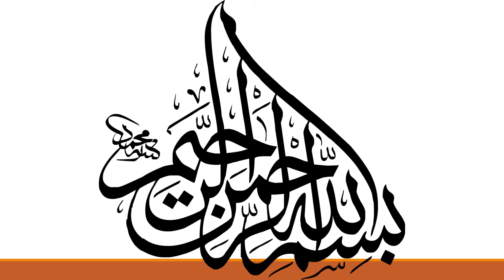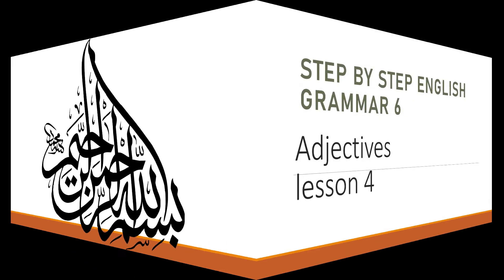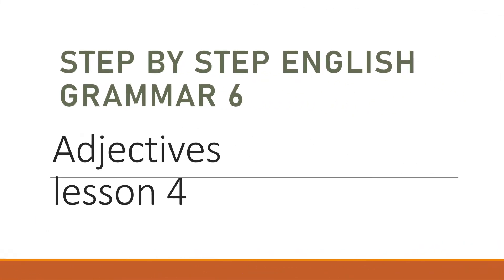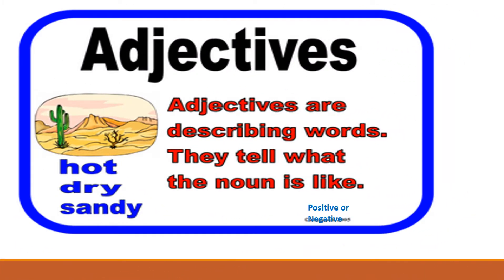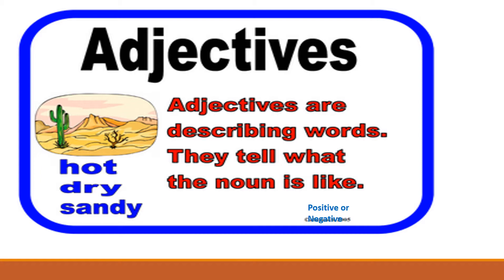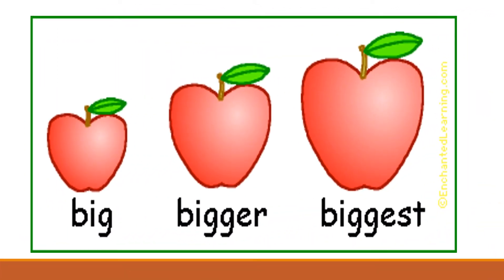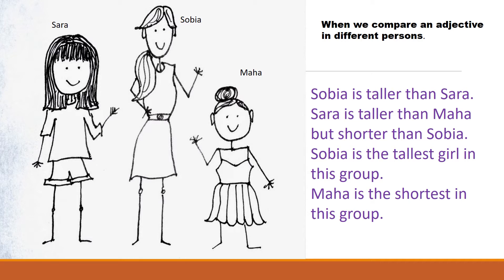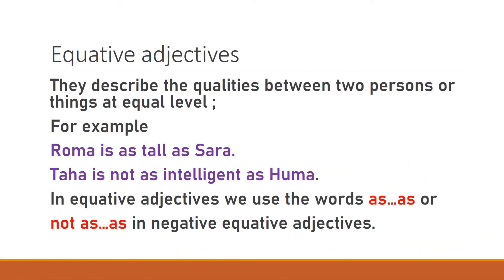English Grade 6 Lesson#7 B